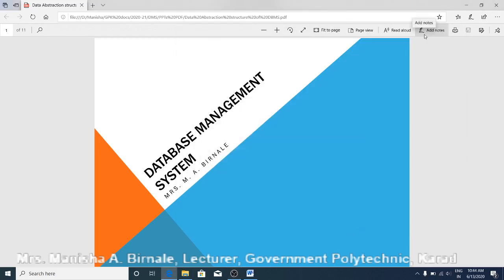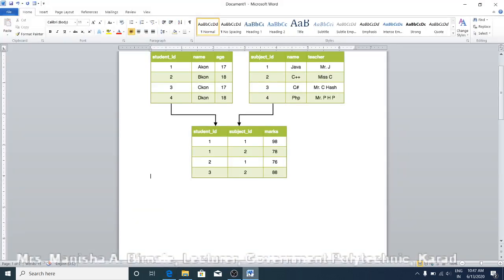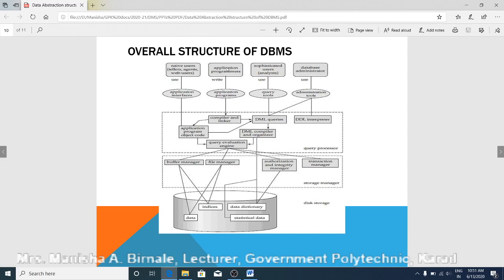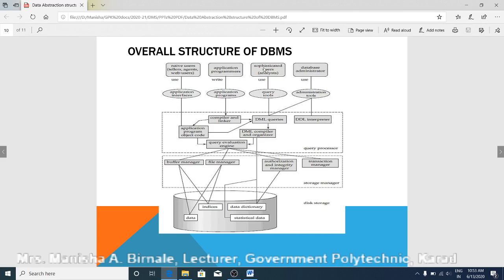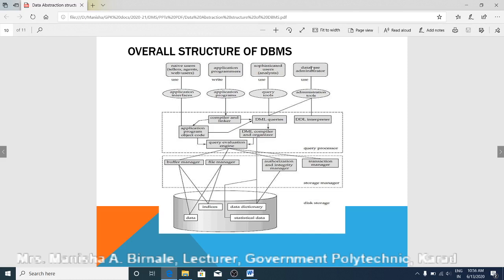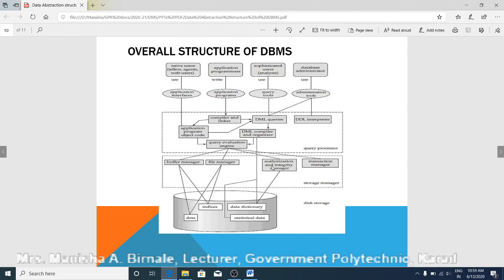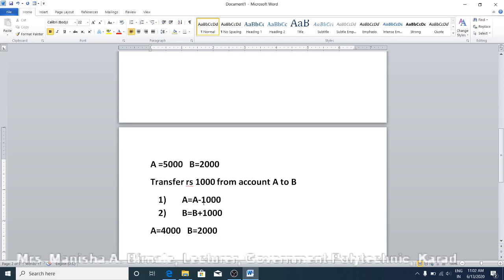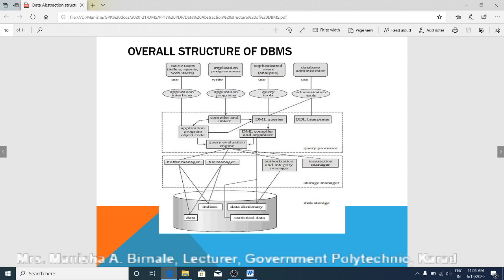U1 Overall Structure of DBMS L3